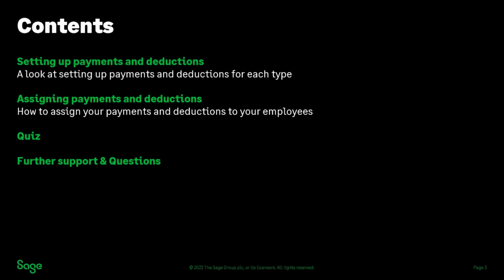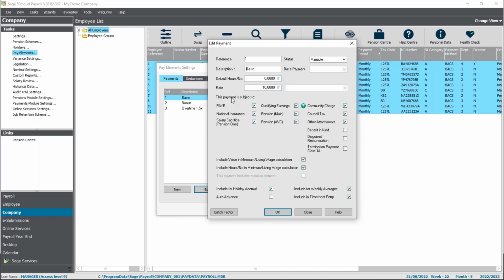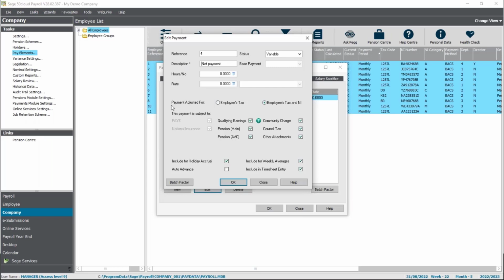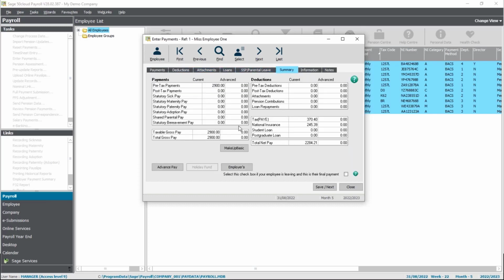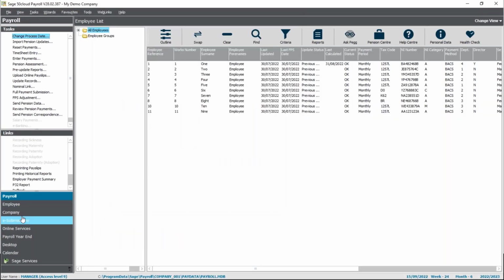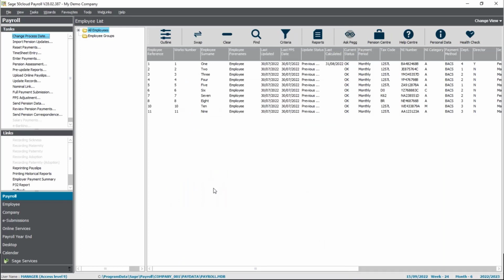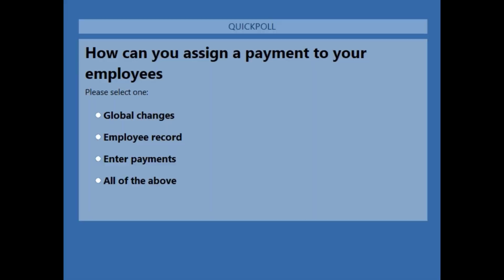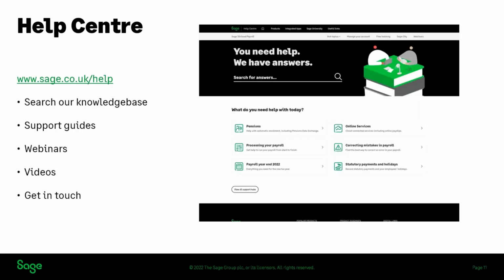Sage 50 Payroll (UK) - Payments and Deductions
In this webinar, we run through creating and assigning payments and deductions to employees, looking at the various types and settings and offering top tips and tricks to speed up your workflow.